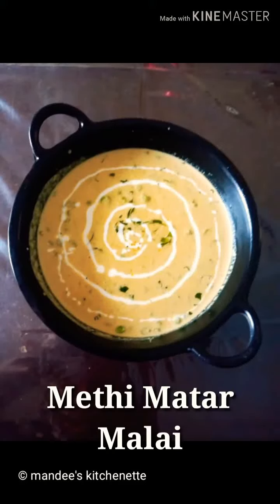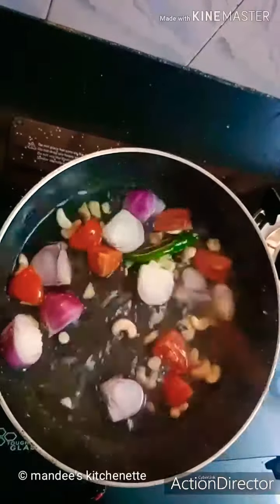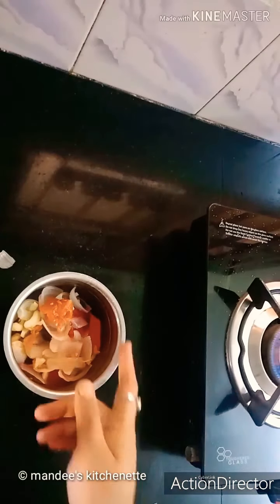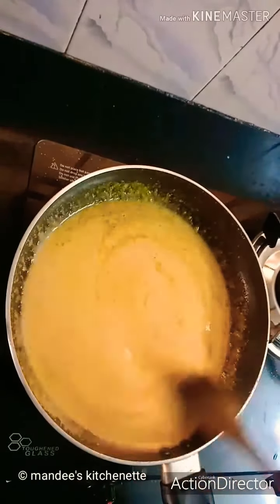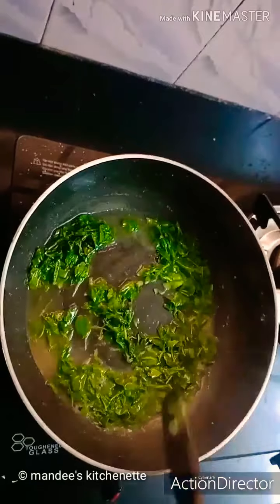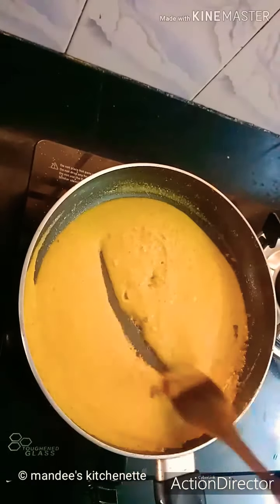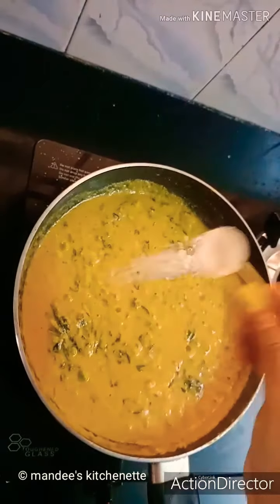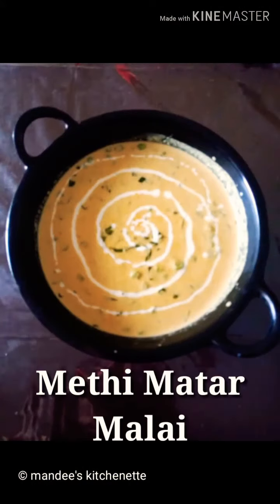Methi Matar Malai Recipe l मेथी मटर मलाई l Malai Methi Matar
Methi Matar Malai Recipe l मेथी मटर मलाई

It's a delicious north indian curry made with fenugreek leaves, peas and cream. This is definitely a rich creamy dish with goodness of cream & cashews .so it’s perfect for special occasions. It can be easily found in the menu of most north indian restaurants.
So do try this recipe for your family & share your thoughts on the same.

I want to grow on youtube platform & without your support it's not possible, so please help me grow!

For Best recipes on Youtube, Visit